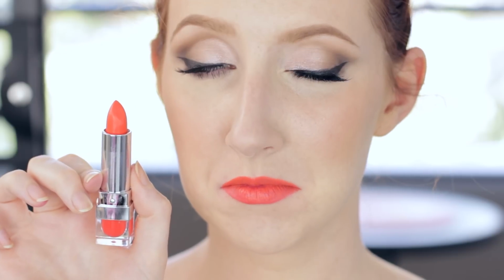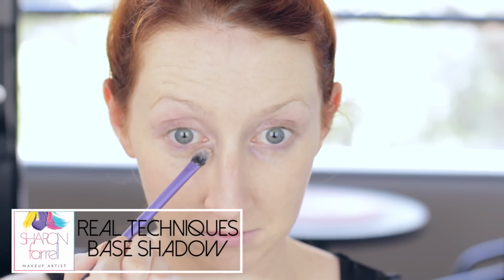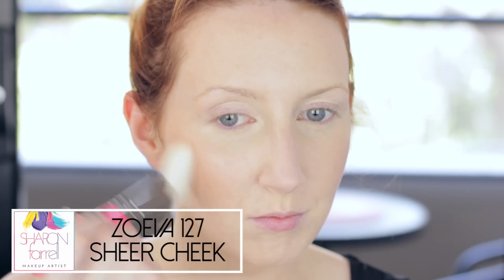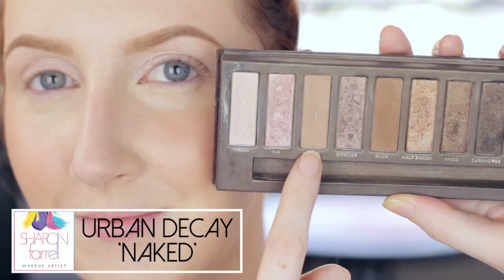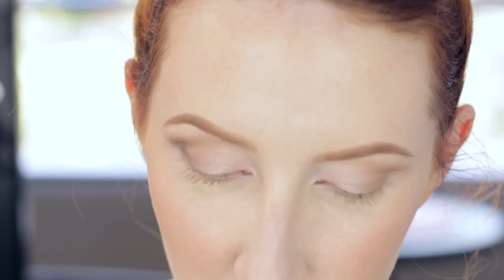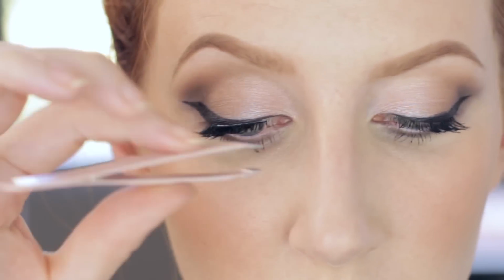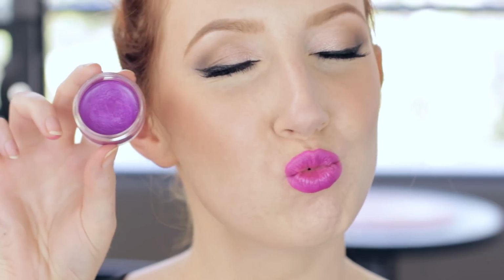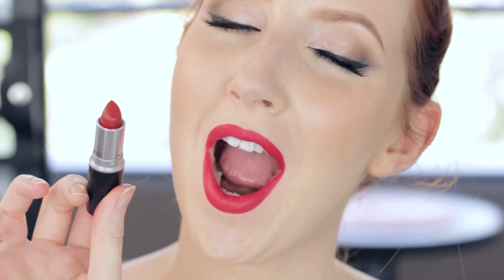Sophisticated Makeup for a Wedding or The Races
It can be tricky trying to figure out what makeup to wear for a long day out like a wedding or the races; you want to look sufficiently fancy and 'done up', but you're probably going to be at said event for hours and chances are you have a teeny tiny bag so no room for an emergency touch up kit. Your makeup needs to be long lasting, low maintenence and above all look good.

I tried to tick those boxes with today's tutorial, and I've even included some alternative lipstick options at the end so hopefully you'll find something to match your outfit.

This is not a sponsored video, all views and opinions are my own.
I can find an affiliate link for just about any product on the market so trust me, there is no bias for me to recommend one product over another based on my potential to earn a commission. I source the links for your convenience, and it takes a long time, but feel free to not use them if that makes you feel uncomfortable.

Sharon xx